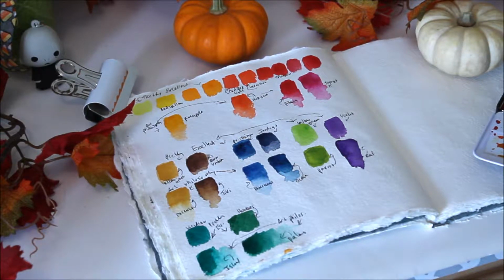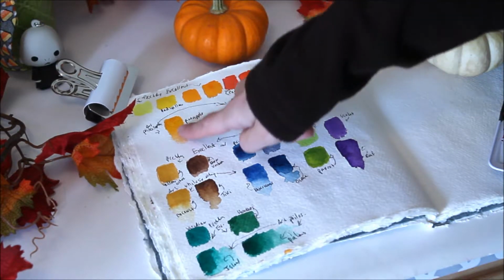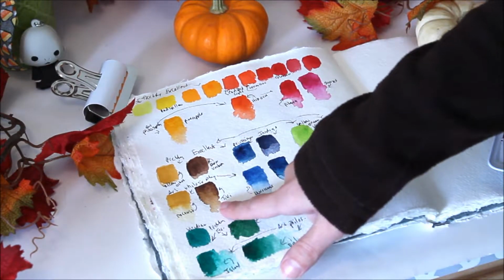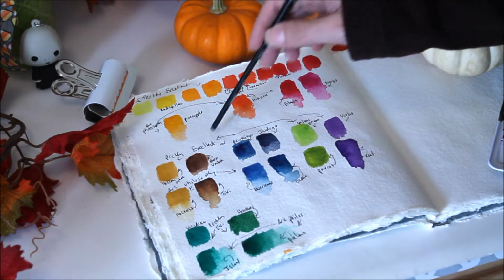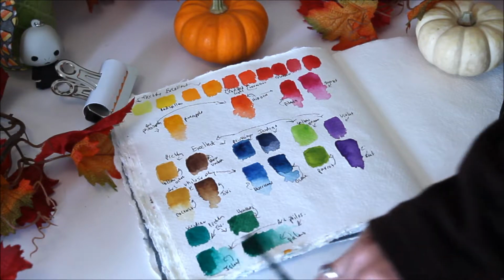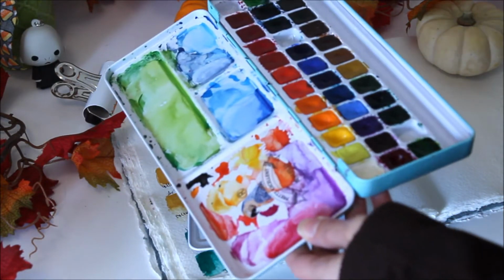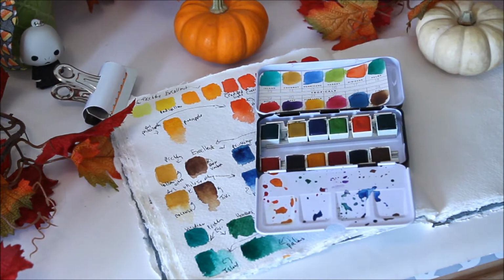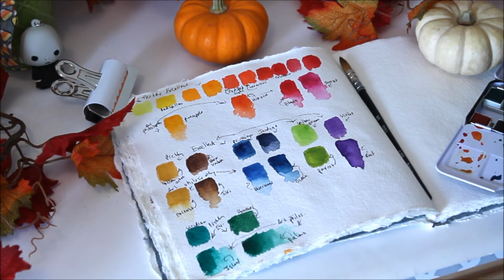Battle of the Palettes 2 Watercolors 🎨| Art Philosophy VS Pretty Excellent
I post new Art tutorials & reviews weekdays! Feel free to check out my Art Shops/MERCH at Society6, Threadless, & Teepublic!  Also, I am NOW on SKILLSHARE! (full-length Art tutorials, between 15-40 min.) All links are down below. :)

Amazon Art Supplies I Use-
White Nights Watercolors
Princeton Neptune Watercolor Brushes
Pretty Excellent MeiLang Watercolors Set
Strathmore WC Journal
Winsor & Newton WC Journal
Arches Watercolor Paper, 140 lb coldpress
Schmincke Horadam Watercolors